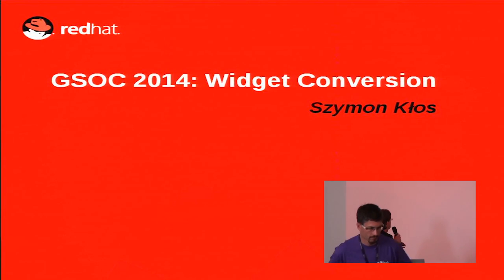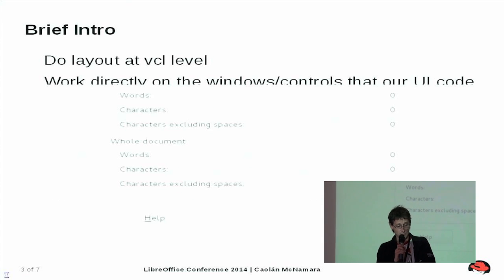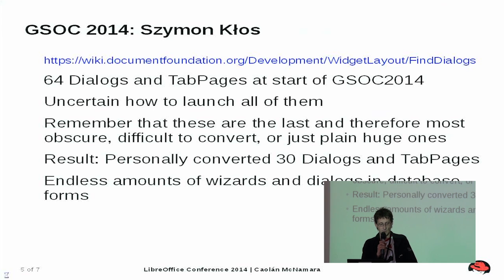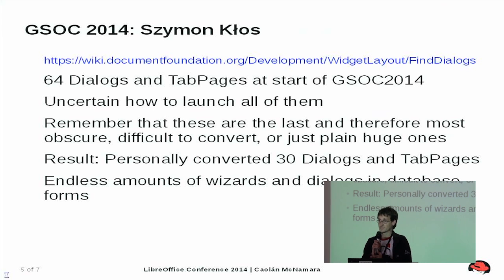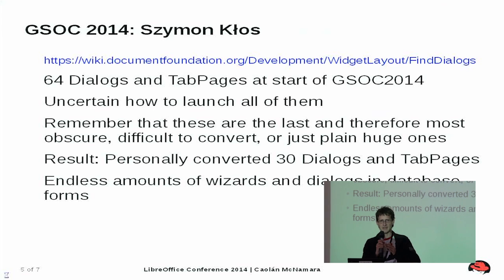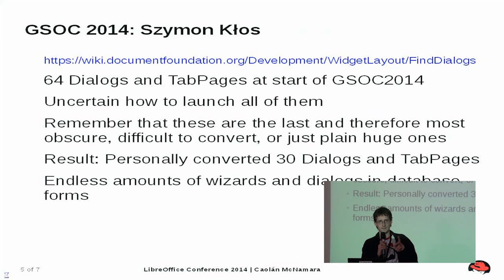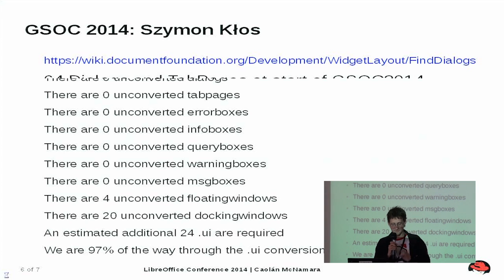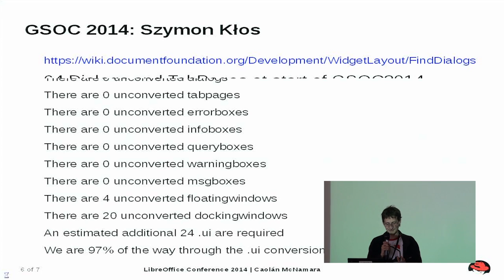Widget Convesion (Szymon Klos)